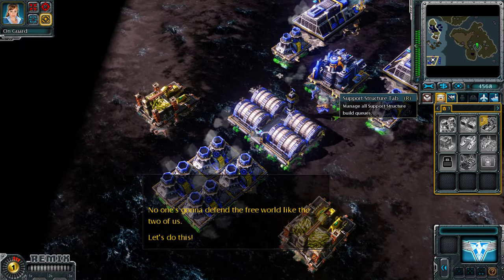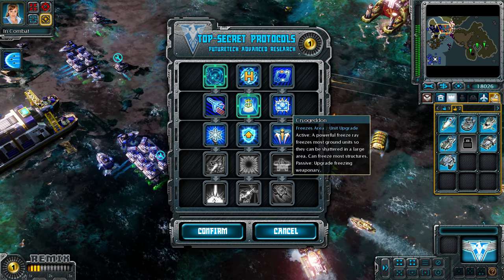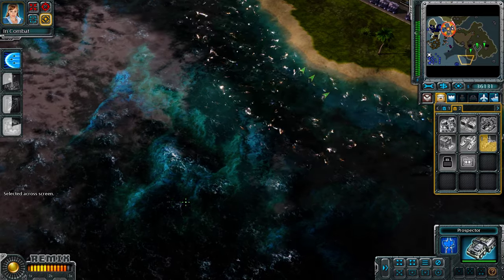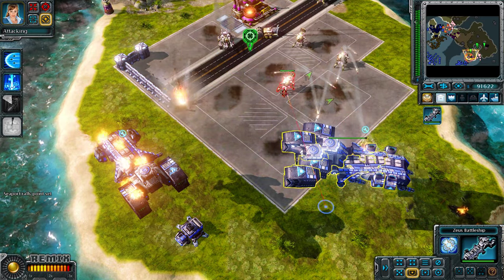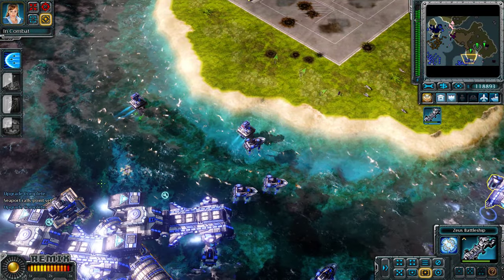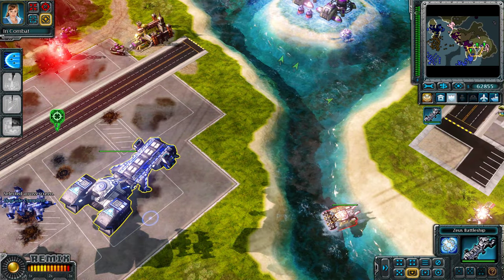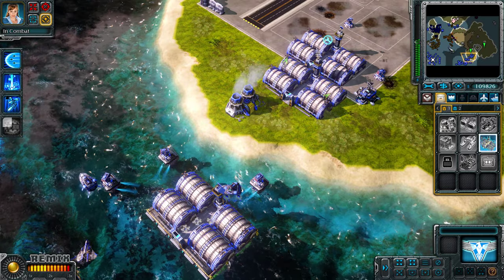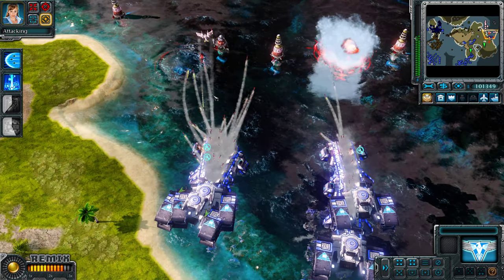Red Alert 3 Remix MOD Allies Mission 02 PVE Gameplay | Even Brutal AI also need assistance!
Command & Conquer: Red Alert 3 Remix MOD by Knightvvv 0.3.6 / 036. Weapon Jammer from Hydrofoil did well when assisting ally on defending!

Command & Conquer™ Red Alert™ 3 brings back the fan-favorite real-time strategy game in its latest incarnation with new features, powers, technologies, and a different world.

Remix is a Red Alert 3 mod developed by KnightVVV.Remix remakes all the 45 Top Secret Protocols,The three forces have added new units, including more powerful T4 level units.Fixed a lot of original game bug, and optimized the original unit details.Many new maps have been added, including maps with various special mechanisms.